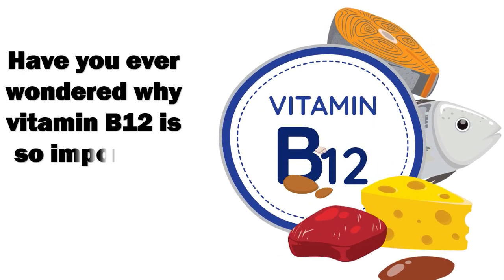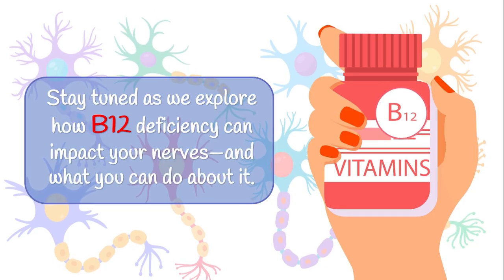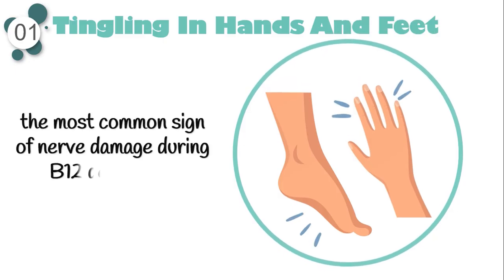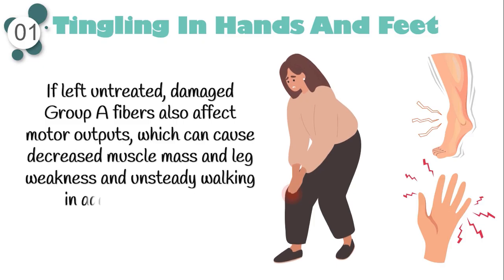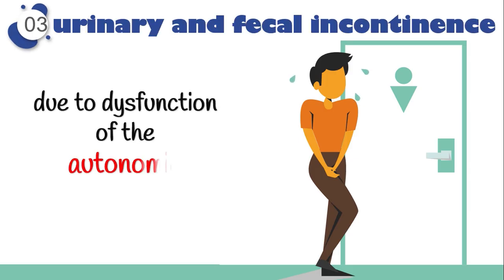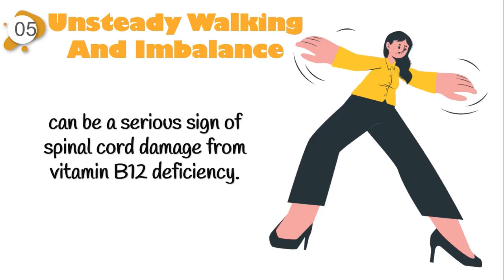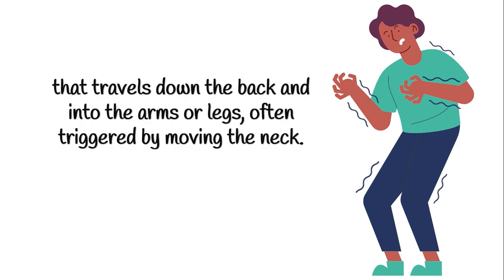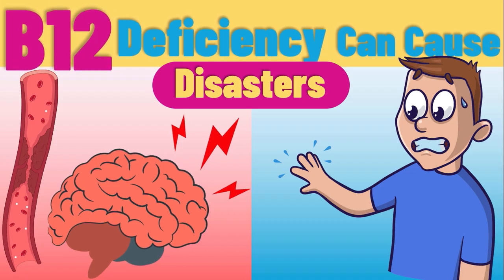Surprising Symptoms of Nerve Damage From Vitamin B12 Deficiency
🔴 In short, if you want to learn more about "the various symptoms of vitamin B12 deficiency", smash the play button ▶️ ASAP:

"Surprising Symptoms of Nerve Damage From Vitamin B12 Deficiency " by Health Makers

🔷Video TimeStamp:
0:00 - Vitamin B12 and Nervous system
1:26 - Vitamin B12 and Myelin
2:38 - Symptom no.1
3:26 - Symptom no.2
5:12 - Symptom no.3
5:55 - Symptom no.4
6:37 - Symptom no.5
7:49 - Symptom no.6
8:18 - Symptom no.7
8:49 - Symptom no.8
9:04 - Symptom no.9
9:15: Other Signs of vitamin B12 deficiency

➤➤➤What is Health Makers' mission ❓❓
Health Maker is where we talk about Health & medical issues👦👧.
Health Makers is a valuable, science-based, medical encyclopedia that tends to improve your knowledge about medicine by sharing completely evidenced-based medical videos about health & wellbeing, healthy diet, health benefits of foodstuffs, nutrition facts, malnutrition & effective home therapies for any medical conditions and health problems.

vitamin b12 deficiency symptoms
vitamin b12 deficiency
vitamin b12 deficiency signs
nerve pain
nerve damage vitamins
vitamin b12 nerve damage
vitamin b12 for nerve
vitamins for nerve repair
b12 nerve regeneration
b12 deficiency nerve damage
b12 deficiency nerve pain
vitamin b12 nervous system
vitamin b12 nerve regeneration
vitamin b12 neuropathy
healthy lifestyle
healthy eating
healthy foods
healthy living lifestyle
natural medicine
natural health
natural remedies
natural cures
healthy living
healing with food
holistic health
alternative health
plant medicine
health care
healthy eating habits
healing foods
healthy eating tips
healthy foods to eat
health and wellness
wellness tips
healthy body

📄 List of Articles:
1. Optic neuropathy as a presenting feature of vitamin B-12 deficiency: A systematic review of literature and a case report
2. Therapeutic role of Vitamin B12 in patients of chronic tinnitus: A pilot study